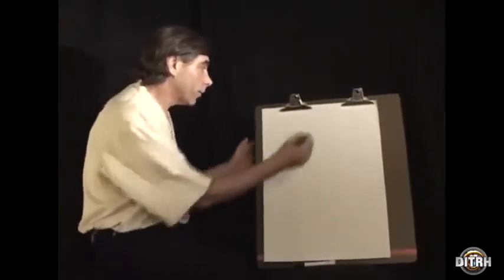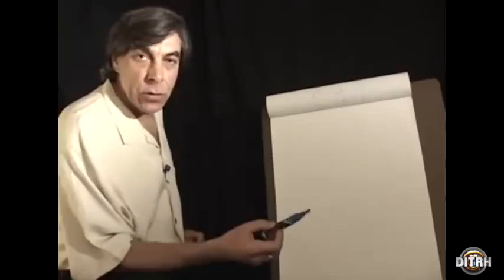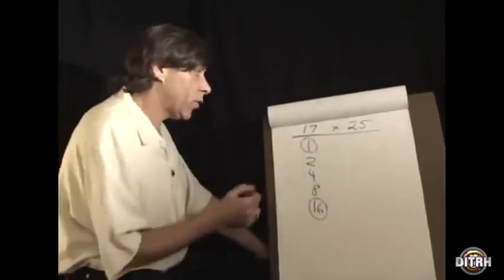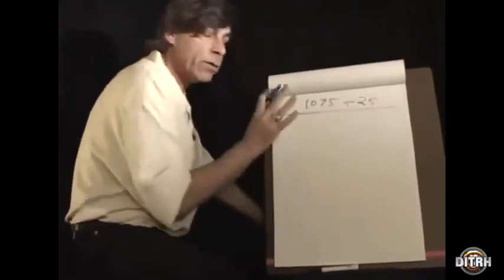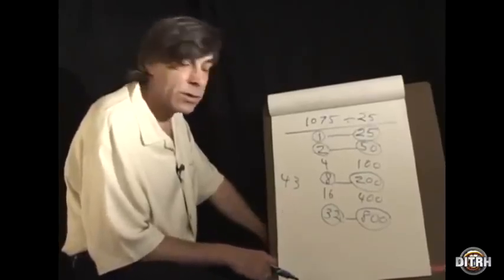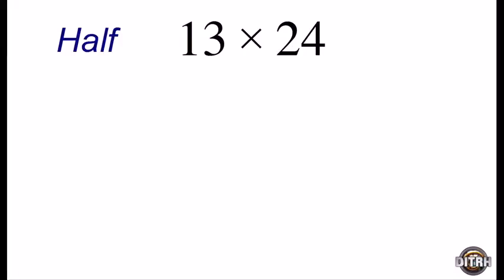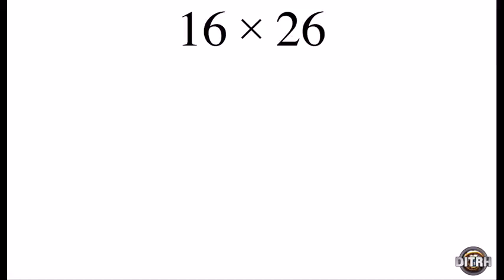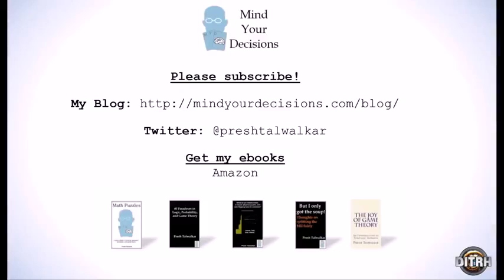The Education Hoax🤡